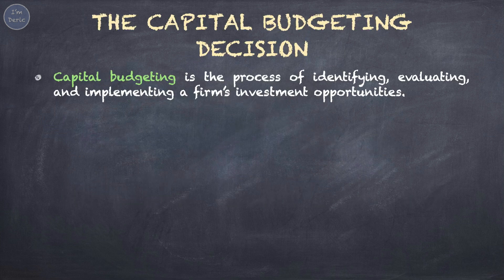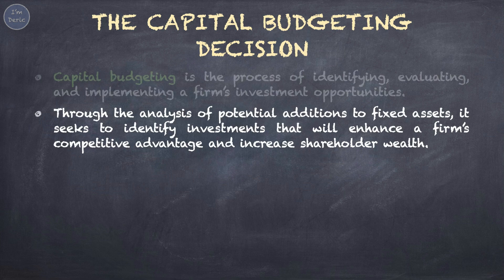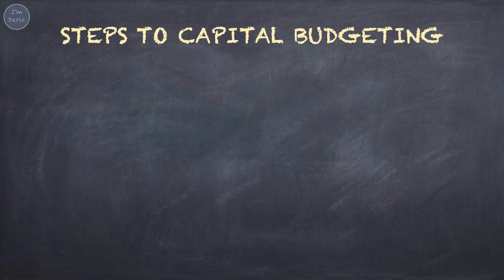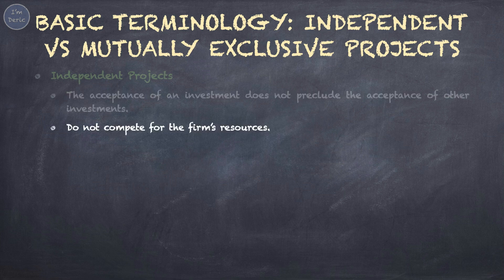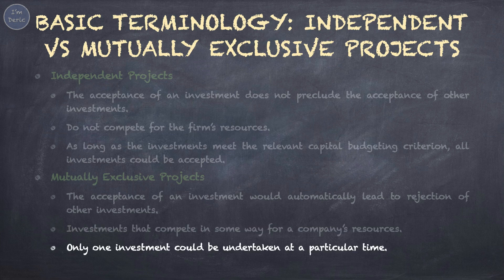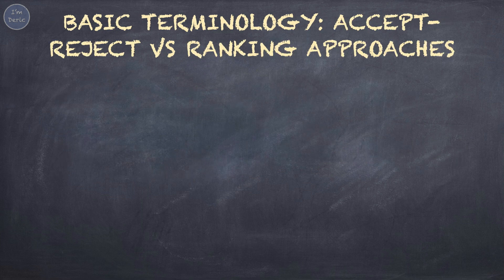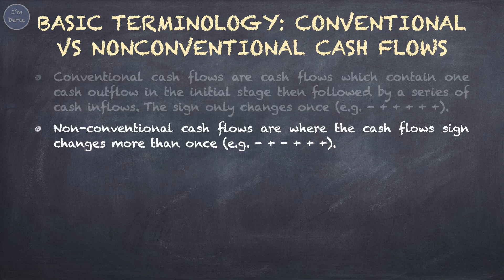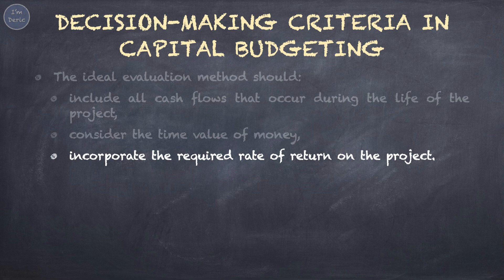Capital Budgeting: Basic Concepts【Dr. Deric】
00:00 Introduction
00:05 The Capital Budgeting Decision
01:51 Steps To Capital Budgeting
02:24 Basic Terminology: Independent vs Mutually Exclusive Projects
03:38 Basic Terminology: Unlimited Funds vs Capital Rationing
04:27 Basic Terminology: Accept-Reject vs Ranking Approaches
05:00 Basic Terminology: Conventional vs Nonconventional Cash Flows
05:54 Decision-making Criteria in Capital Budgeting